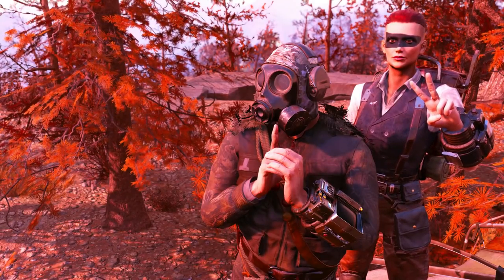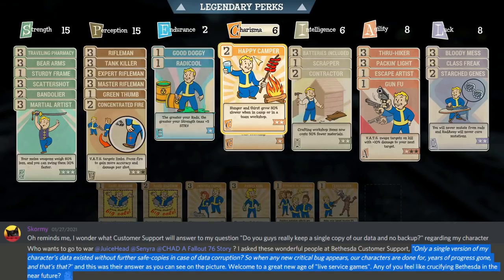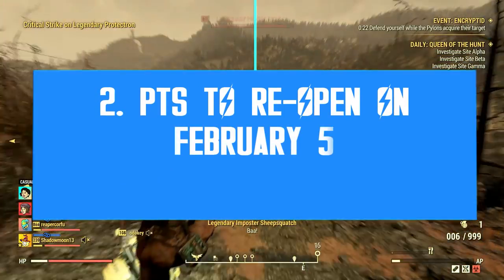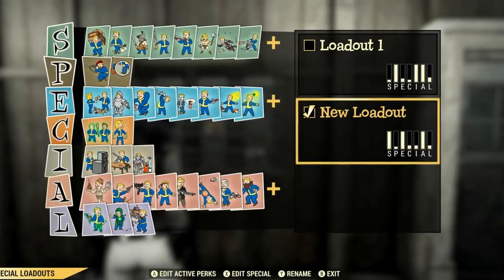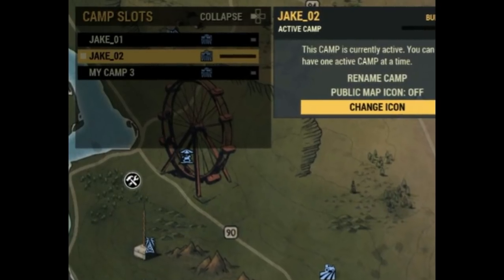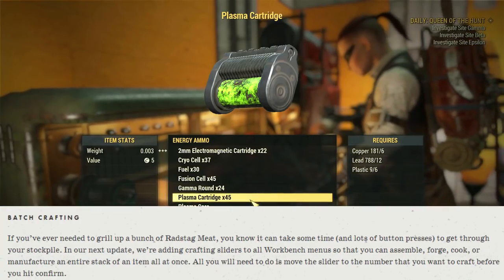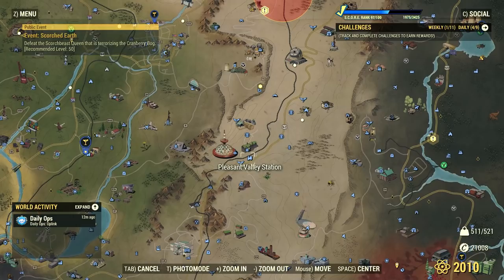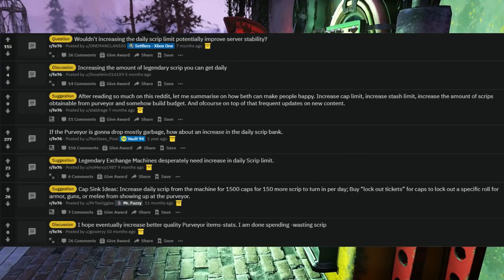Lost Characters, Update 26 New Features, Surplus Scrip, Vault Quarters & More | Fallout 76 News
Did you know corrupted data could occur in Fallout 76, resulting in lost character? Sadly, that is true... It's a rare bug and so far, Bethesda has no solution for such type of incident. At least, it's now known what new features are coming to the Fallout 76 PTS.

The Fallout 76 Patch 26 will include the special loadouts, camp slots, batch crafting, world menu activity updates, aim assist, melee hit improvements, and even a huge expansion for the Fallout 76 Daily Ops system! This video also includes a quick showcase of the new shelter, Vault Quarters. Check out the latest Fallout 76 news!

⌛Timestamps:
00:00 - Intro
01:04 - 1. Corrupted Data Can Result in Lost Characters
04:24 - 2. Fallout 76 PTS to Re-Open Next Friday
05:08 - 3. Fallout 76 Perk Loadouts System
07:03 - 4. Fallout 76 Camp Slots System
09:18 - 5. Daily Ops Expansion: New "Decryption" Mission
10:43 - 6. Mass Crafting for All Workbenches
11:41 - 7. Melee Hits Improvements
12:38 - 8. World Activity Menu Updates
13:42 - 9.  Aim Assist for Controllers
14:27 - 10. The First Surplus Scrip Weekend is Live
15:26 - 11. New Fallout Shelter: Vault Quarters
17:15 - Dead Inside Map Bug & Outro